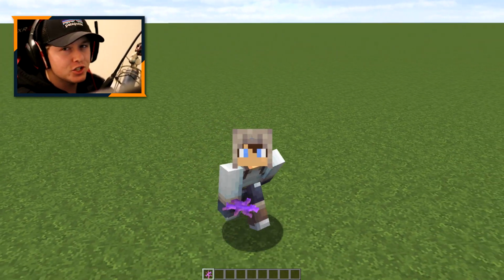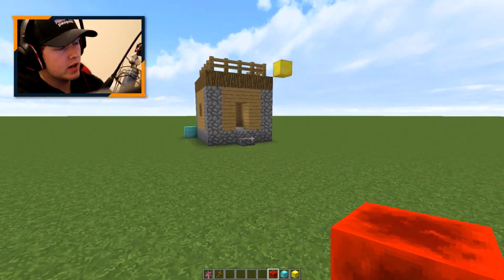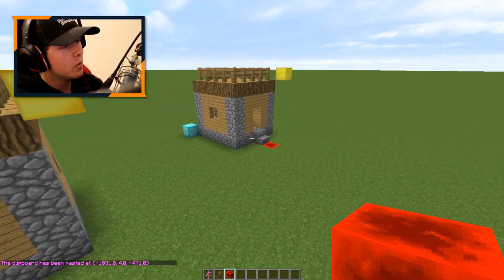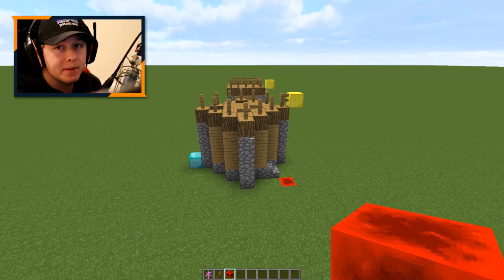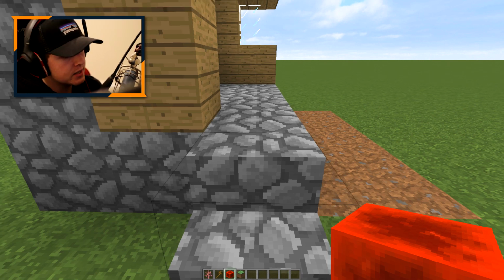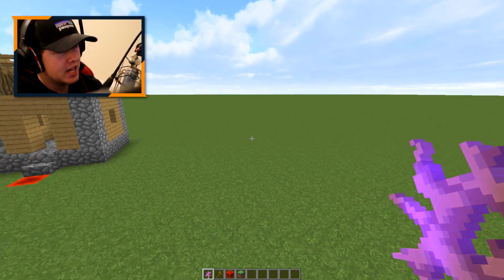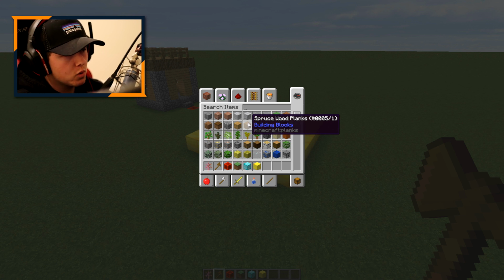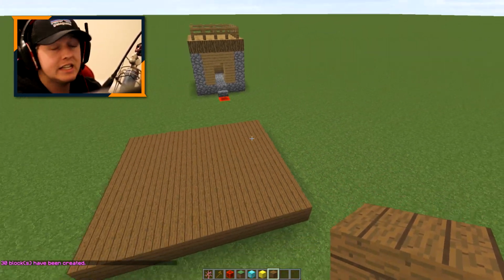MINECRAFT WORLD EDIT: BEGINNER TIPS & TRICKS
In today's video I show you how to use the basics of Minecraft World Edit! I hope these beginner tips and tricks can help out those new people interested in getting into World Edit!